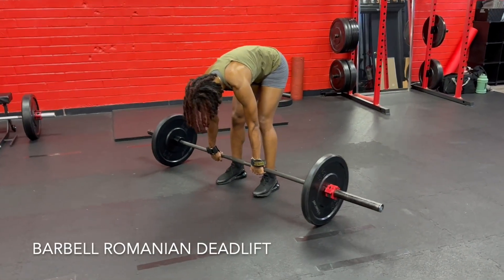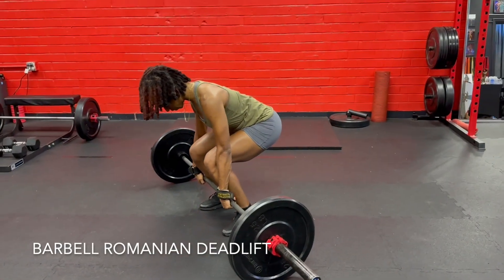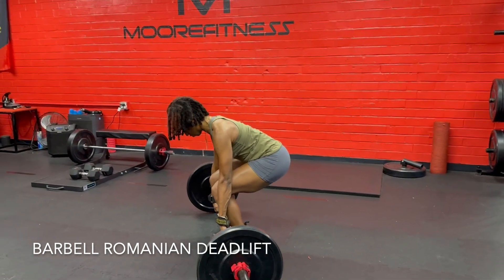BARBELL ROMANIAN DEADLIFT | MOORE FITNESS